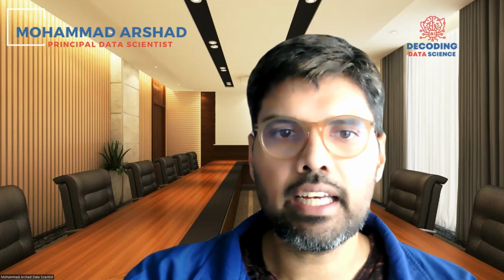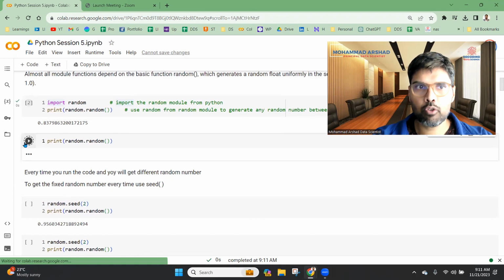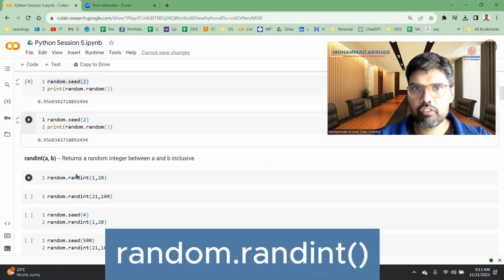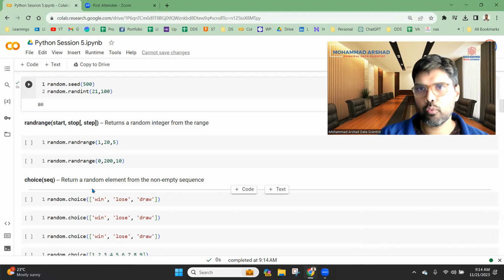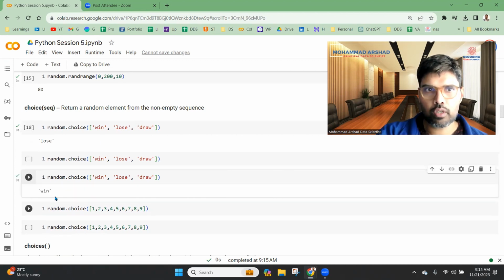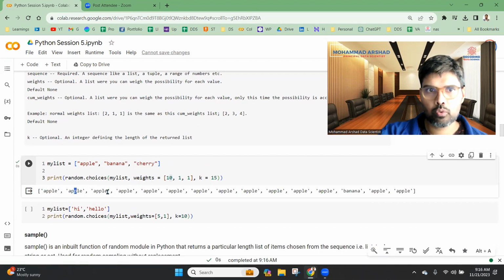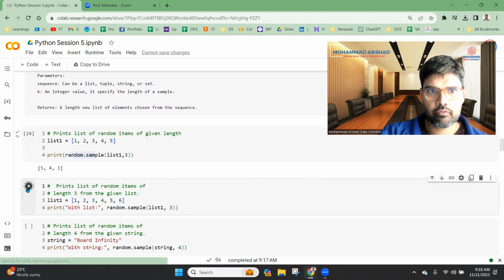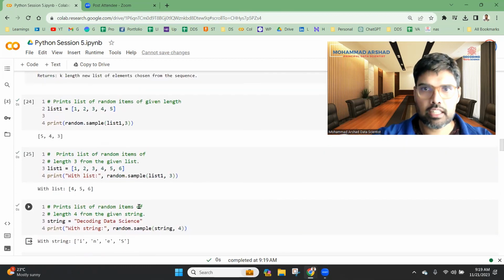09 Random Function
09 Random Function